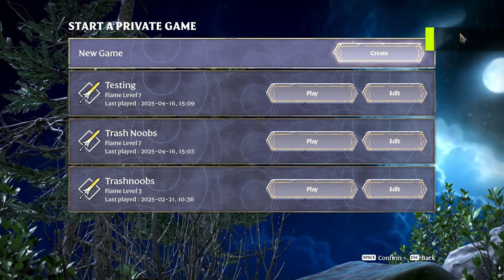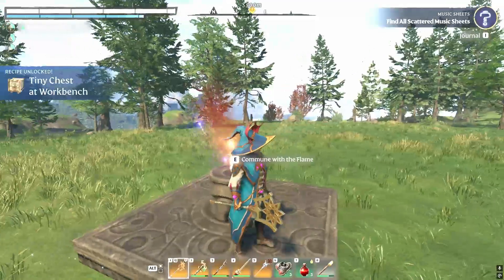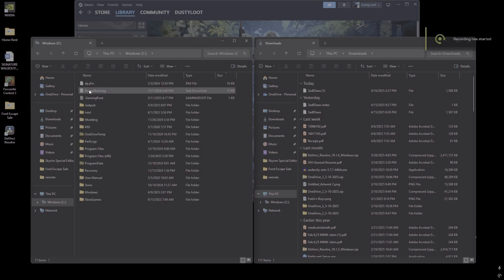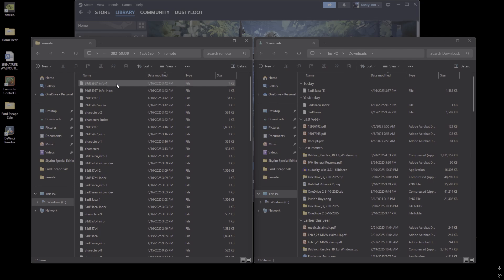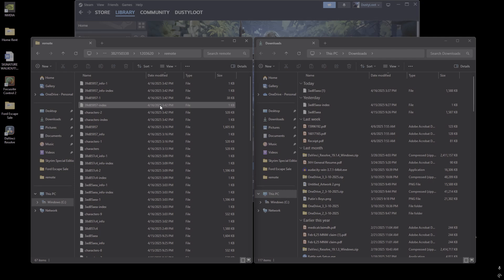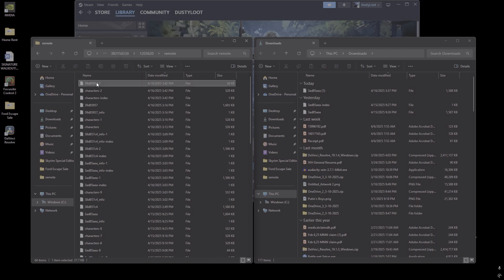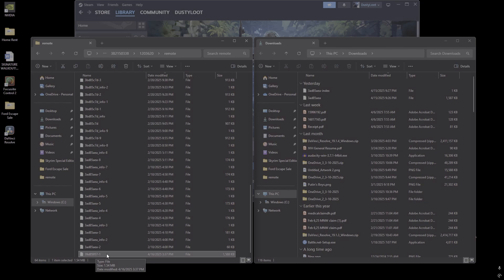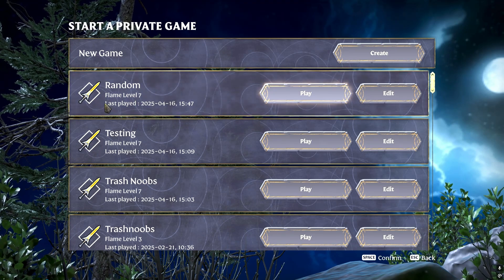How to Transfer Your Enshrouded Server Save to Local, GTXGaming Host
Want to cancel your rented Enshrouded server but keep all your progress? In this step-by-step tutorial, I’ll show you exactly how to transfer your server save file (from GTXGaming or any host) to your local PC so you can continue playing your world in single-player — without losing a thing.

🛠️ What You’ll Learn:

How to locate your local Enshrouded save files

How to download your server save from GTXGaming

How to rename and replace your local save with your server world

How to make sure your friends' progress and your base are safe!

Whether you’re taking a break from multiplayer or moving on from paid hosting, this video will help you back up your world the right way.

📁 Works with GTXGaming and most third-party server hosts. 💾 Keep your world. Play anytime. No server required.